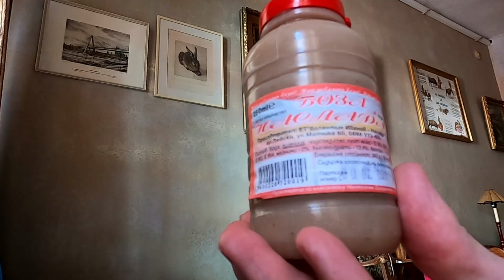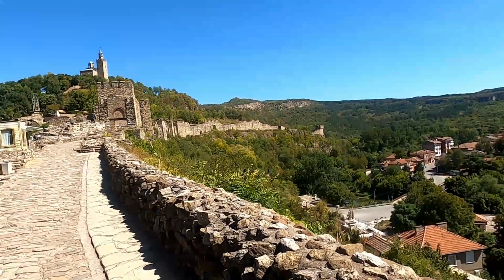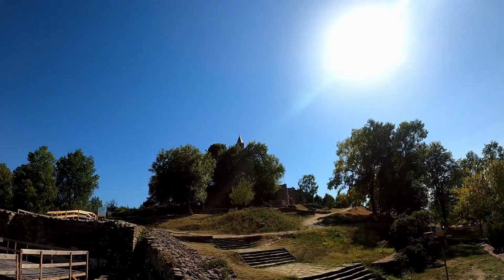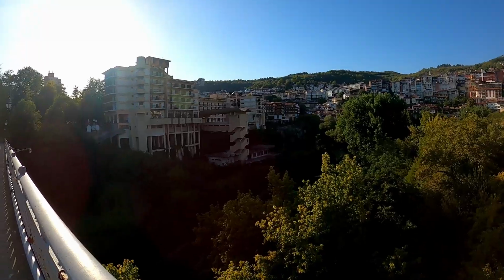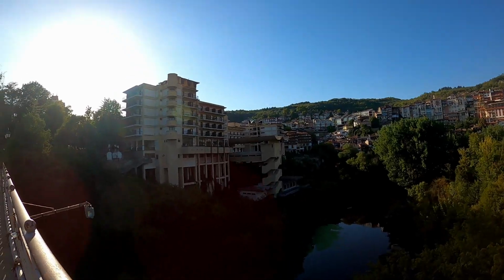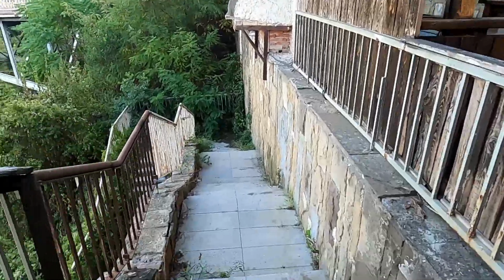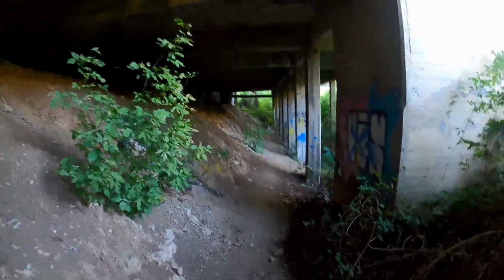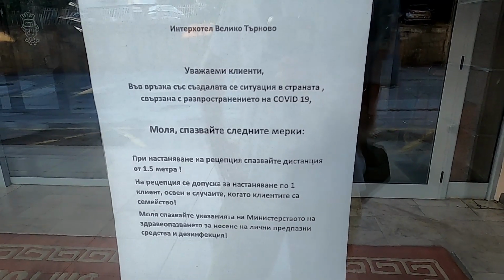🇧🇬 Exploring a hotel closed due to covid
Veliko Tarnovo is the old capital of Bulgaria. It is a beautiful medieval town, but tourism has clearly taken a hit from the covid crisis! I explore the sights, a socialist time hotel that had to close its doors this year and drink some brown sludge for good measure.